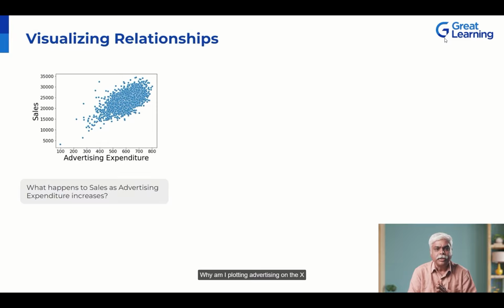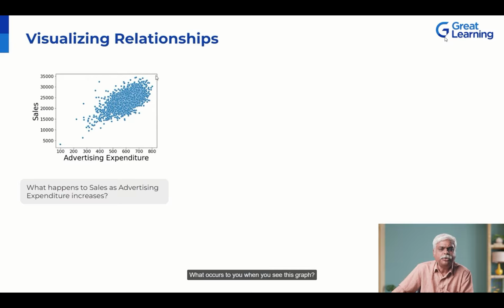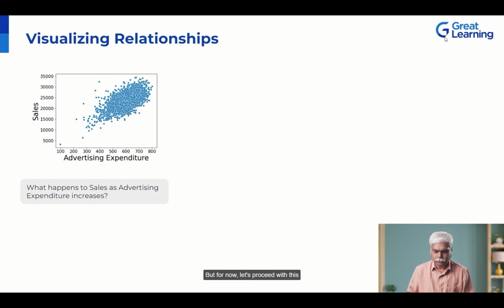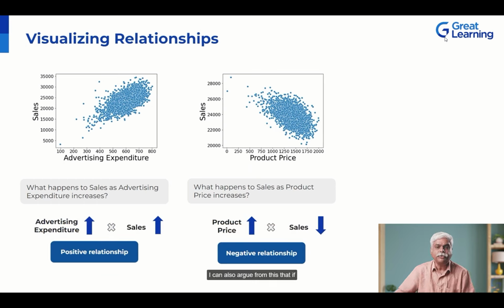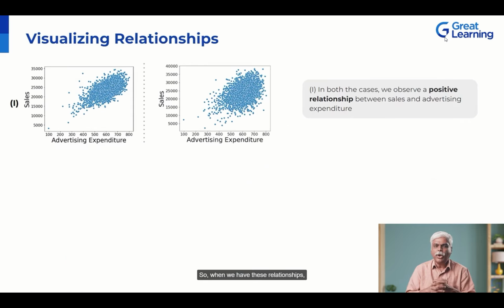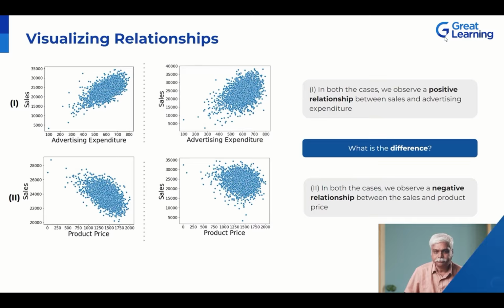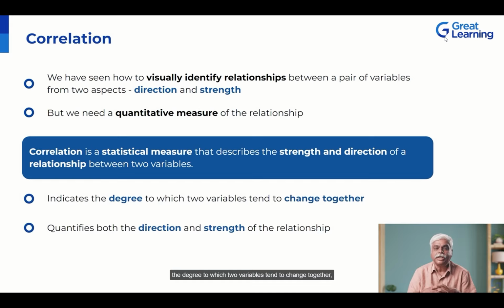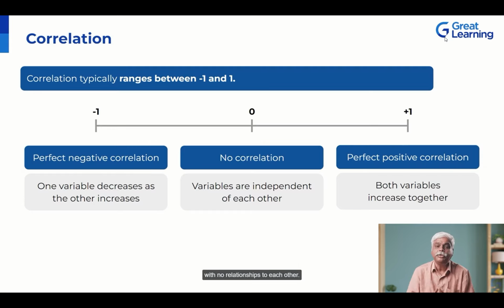1 5 Visualizing relationships and